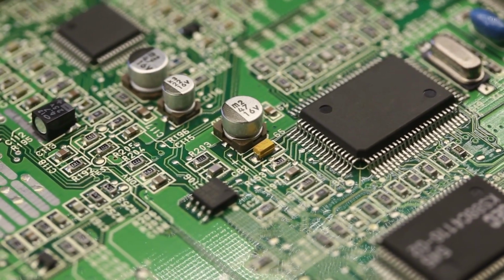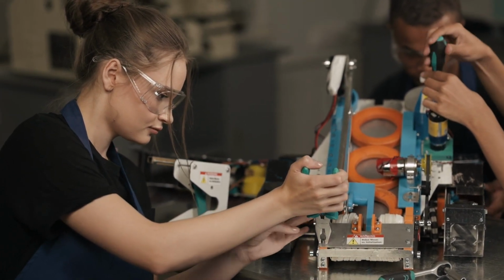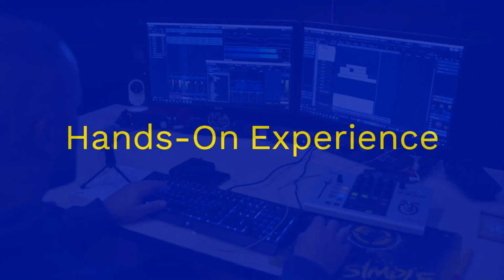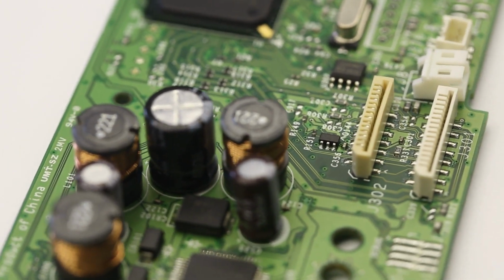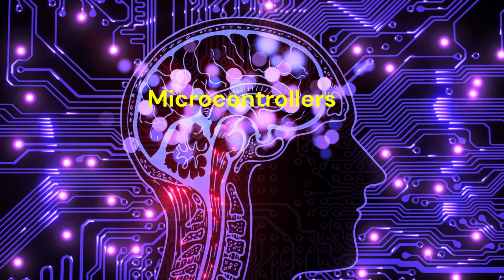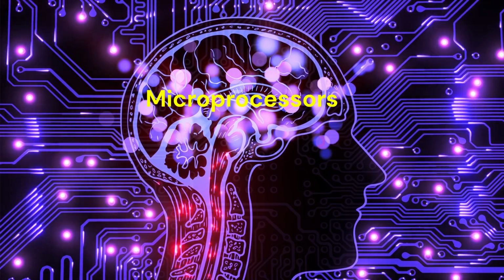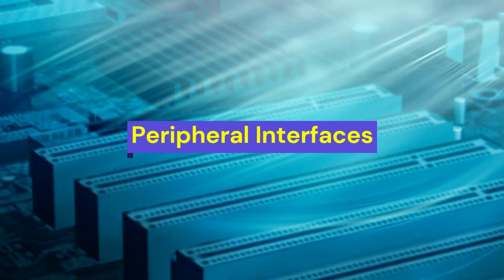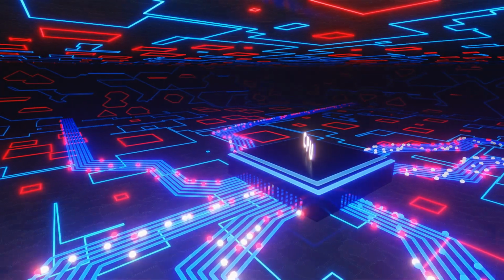💡 Embedded Skills : Electronics and Hardware Fundamentals ⚡️ | MCU | Embedded Systems 🔋 🔌 🛠.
Here's a more detailed explanation:

1. Study Electronics:
To excel as an embedded developer, it's crucial to have a solid understanding of electronics, digital systems, and microcontroller architecture. Start by learning the fundamentals of electronics, including basic circuit analysis, digital logic, and microcontroller principles. Dive into topics such as voltage, current, resistance, Ohm's law, and basic electronic components like resistors, capacitors, and diodes.

As you progress, familiarize yourself with more advanced concepts such as microcontroller architecture, memory types, input/output (I/O) ports, timers, interrupts, and peripheral interfaces. Understanding these concepts will help you comprehend how embedded systems interact with hardware components and peripherals.

Additionally, learn how to read and interpret schematics, which are diagrams that represent the electrical connections and components within a system. Schematics are essential for understanding the hardware layout of embedded systems and troubleshooting electronic circuits.

Lastly, become proficient in reading datasheets, which provide detailed information about electronic components, microcontrollers, sensors, and other hardware devices. Datasheets contain specifications, pinouts, electrical characteristics, timing diagrams, and application notes, which are invaluable resources for designing and programming embedded systems.

2. Hands-On Experience:
Gain practical experience by working with development boards, microcontrollers, and sensors. Start by experimenting with beginner-friendly platforms such as Arduino or Raspberry Pi, which provide a user-friendly environment for prototyping and learning embedded development.

Begin by blinking LEDs, reading digital and analog inputs, and controlling various output devices. As you become more comfortable, explore more complex projects involving sensor interfacing, motor control, communication protocols, and data acquisition.

Experiment with different microcontroller families and development environments to broaden your skills and knowledge. Become proficient in using development tools such as integrated development environments (IDEs), compilers, debuggers, and programmers.

Engage in projects that align with your interests and career goals, whether it's building a home automation system, designing a robotic vehicle, or developing an IoT device. Hands-on experience will reinforce your theoretical knowledge and help you develop problem-solving skills essential for real-world embedded development challenges.